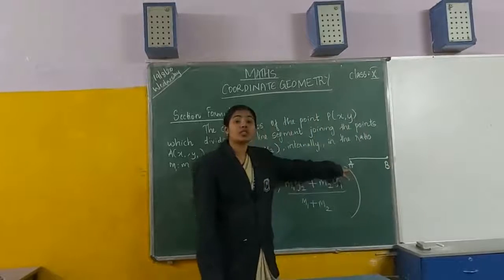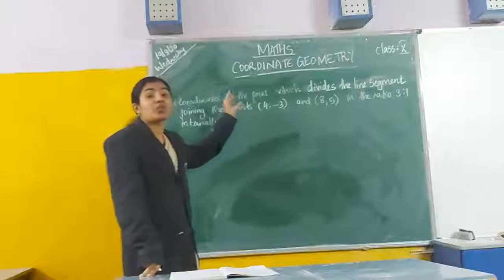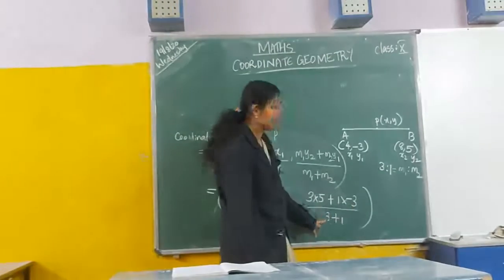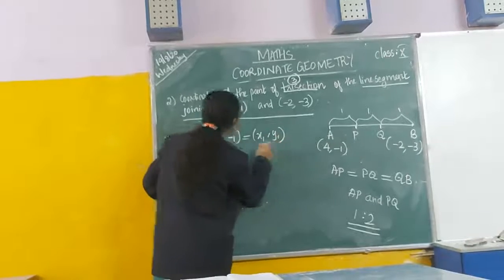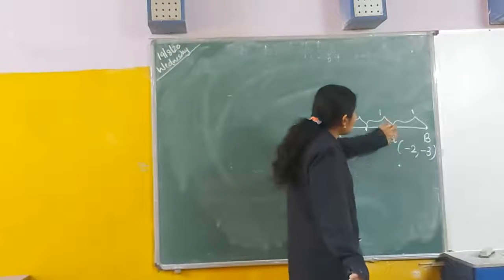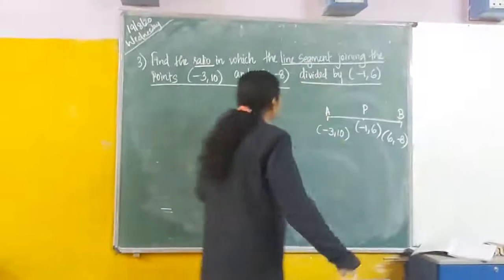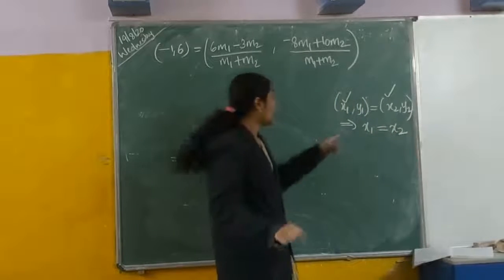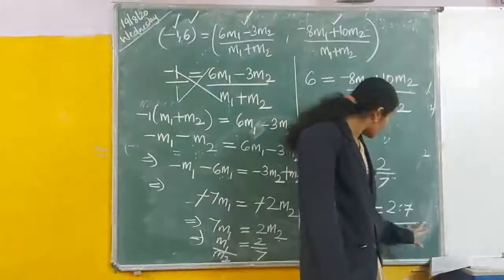MSHS- X STD; SUBJECT: MATHEMATICS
"COORDINATE GEOMETRY"
"SECTION FORMULA"